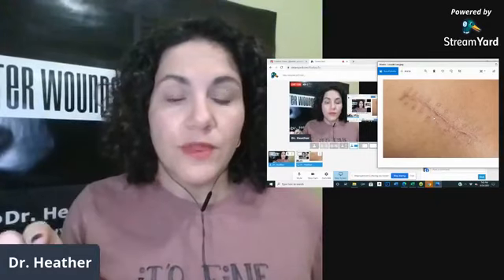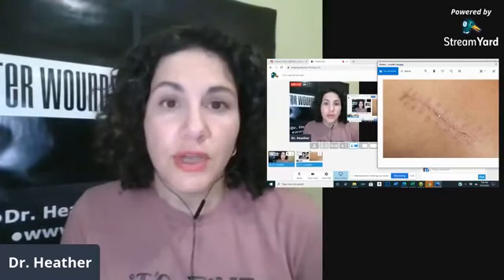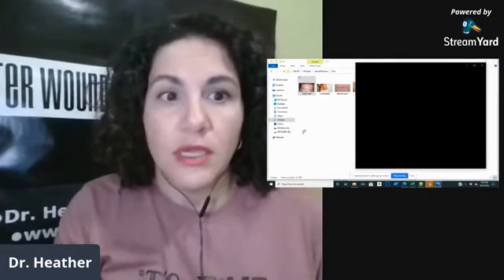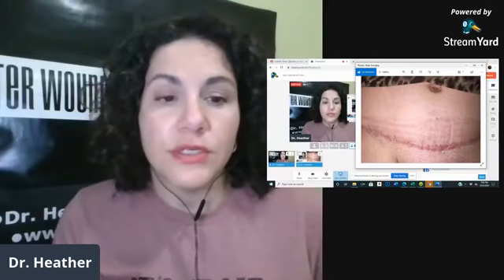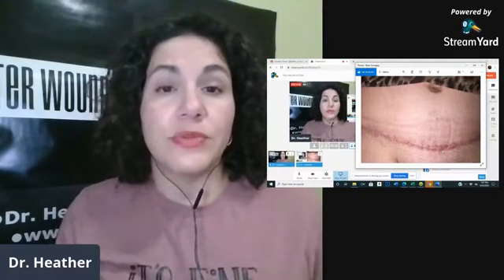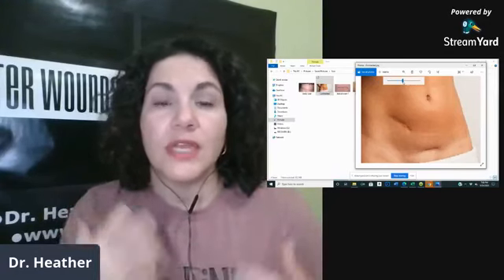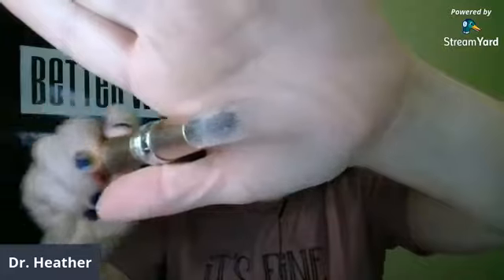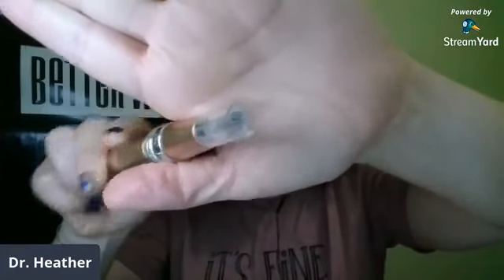Improving your scar appearance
Please reach out with questions about any of your wound/scar concerns.   Here's a link to some typically recommended products.

For anyone that needs some personal attention please grab a video chat with me